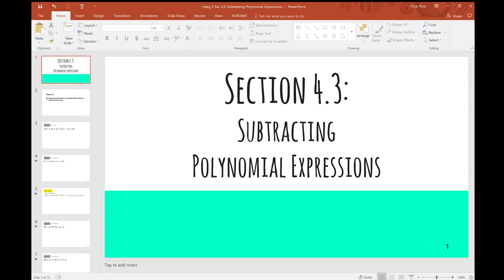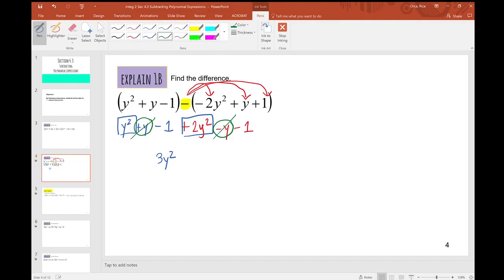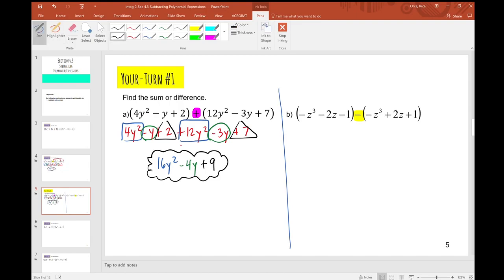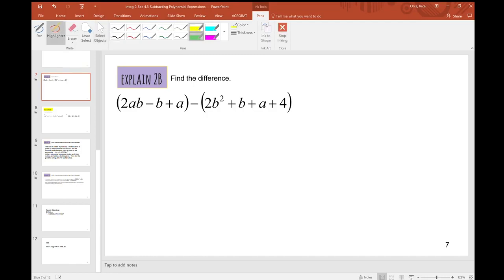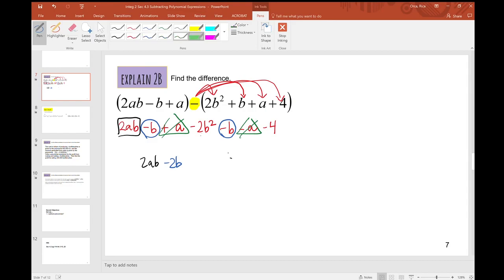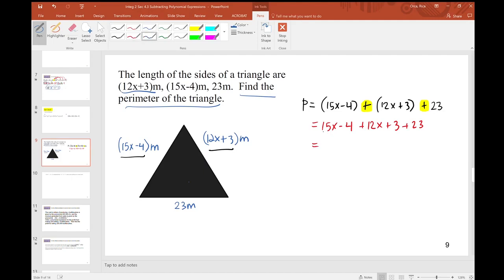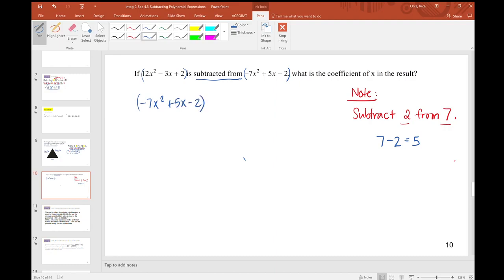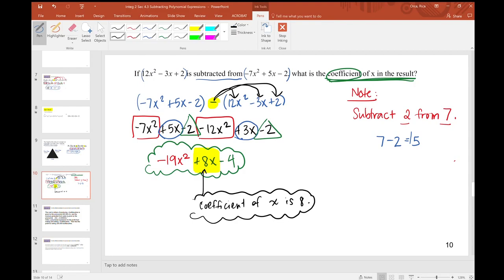Sec 4.3 Subtracting Polynomial Expressions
In this video, I will show you how to subtract polynomial expressions.